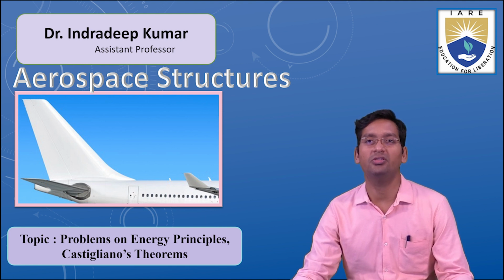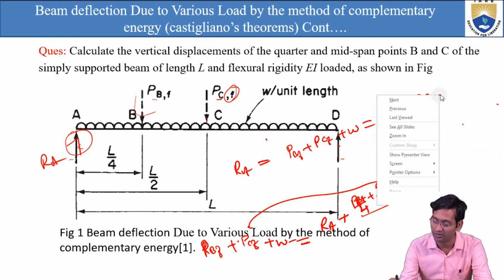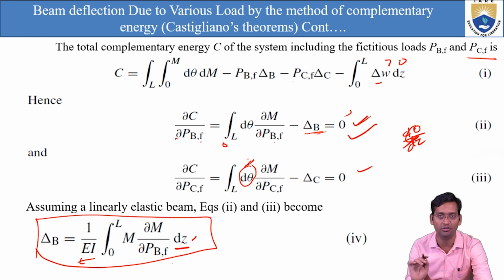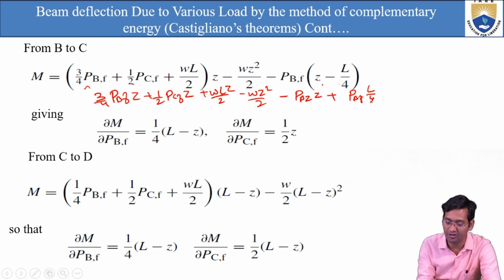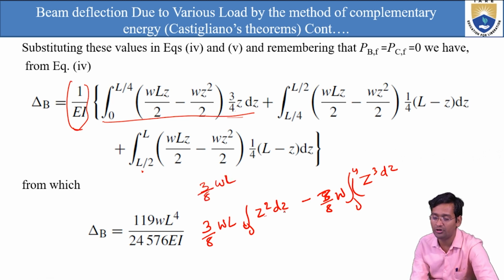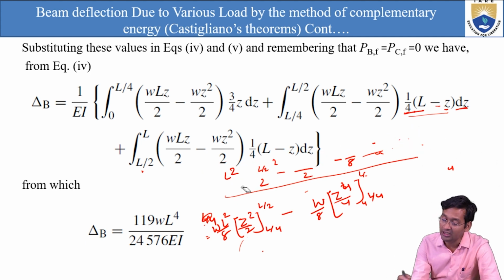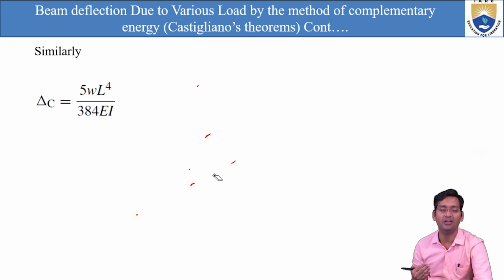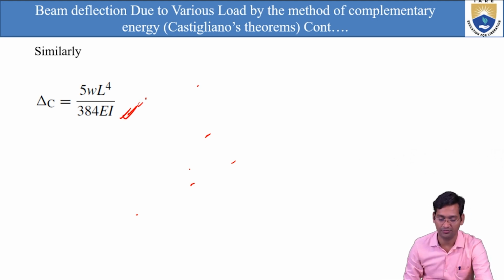Problems on Energy Principles, Castigliano’s Theorems by Dr. Indradeep Kumar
Problems on Energy Principles, Castigliano’s Theorems by Dr. Indradeep Kumar | IARE

Telangana, India.